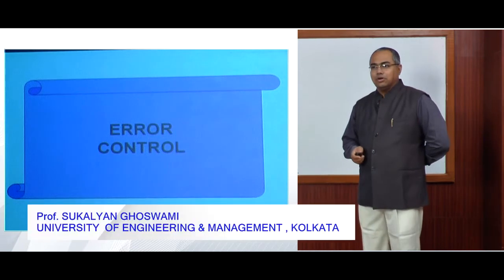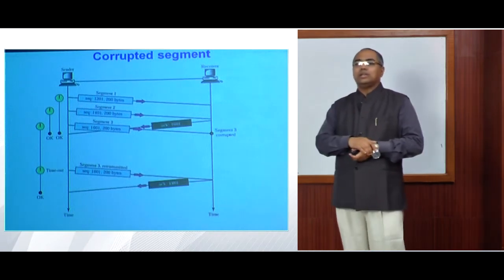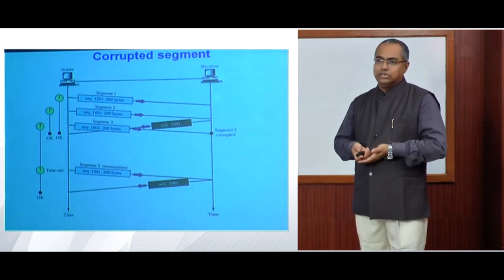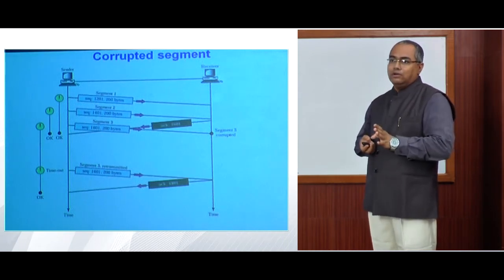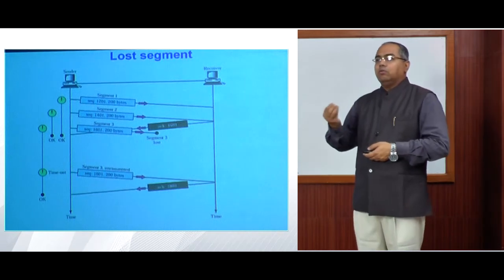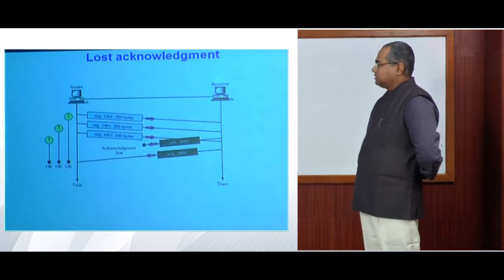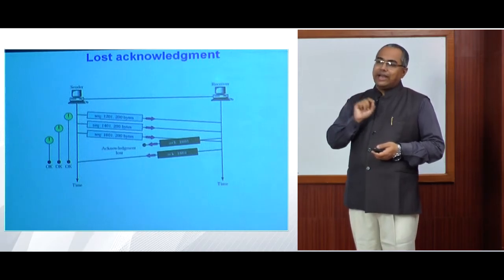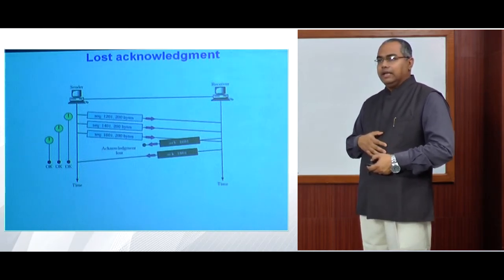TRANSMISSION CONTROL PROTOCOL | LECTURE -3 | PROF. SUKALYAN GOSWAMI | Gymkhana TV | UEM , KOLKATA